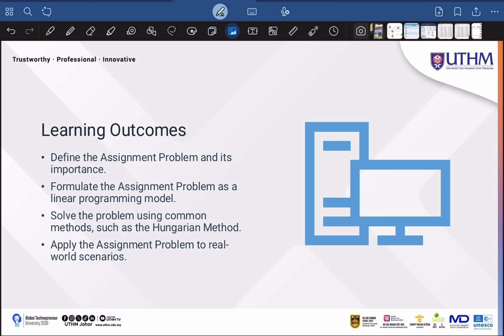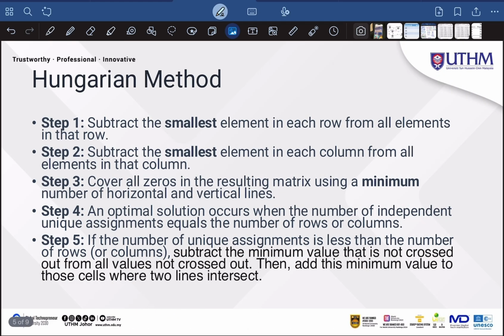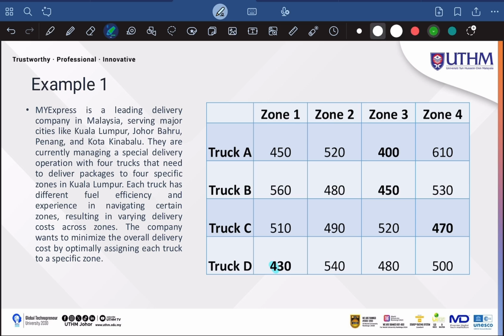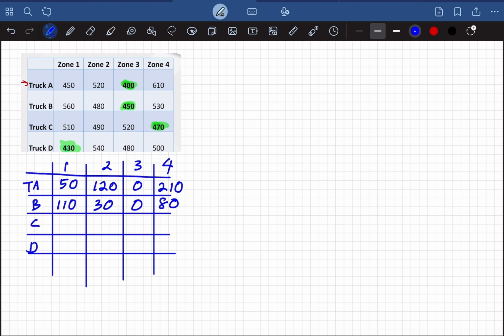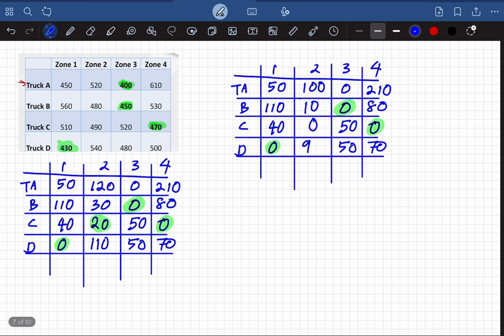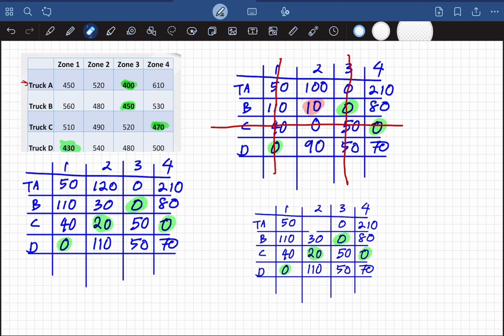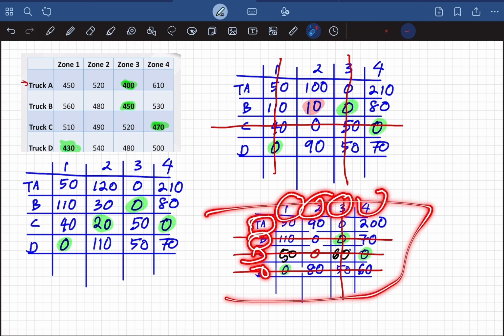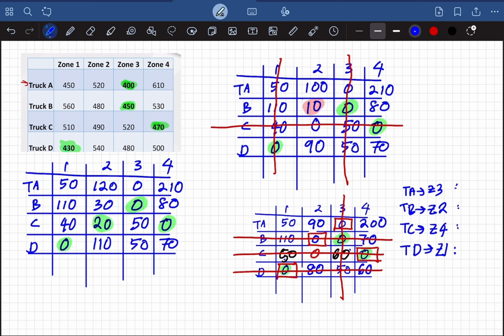Management Science- Balanced Assignment Problem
Balanced Assignments

🎓 Topic: Solving One-to-One Balanced Assignment Problems

📖 Description:
In this video, we tackle the Assignment Problem, focusing on creating balanced, one-to-one task assignments. Whether you're working on job allocation, resource optimization, or scheduling, this method ensures every task is matched efficiently to the right resource.

💡 What You'll Learn:

What is the Assignment Problem?
How to create a balanced assignment matrix for one-to-one matching.
Step-by-step demonstration of solving using the Hungarian Method.